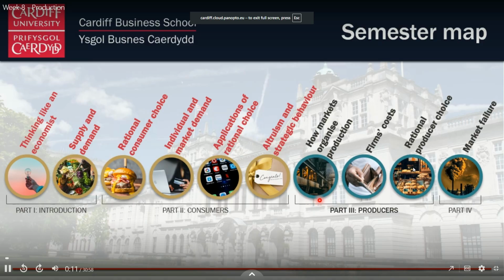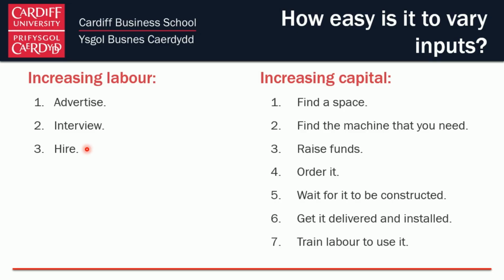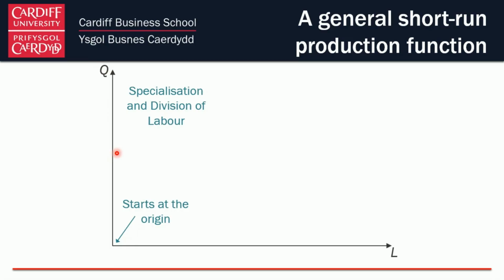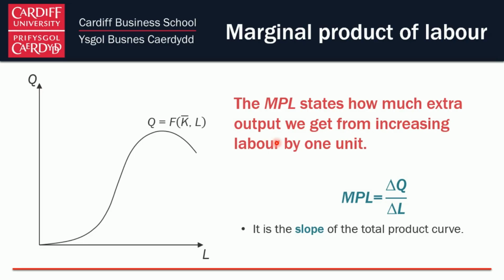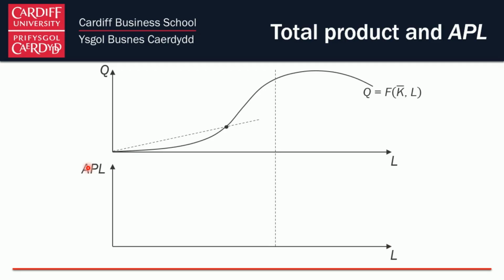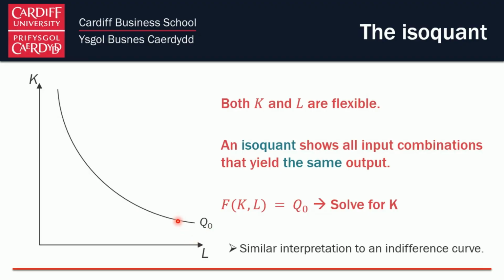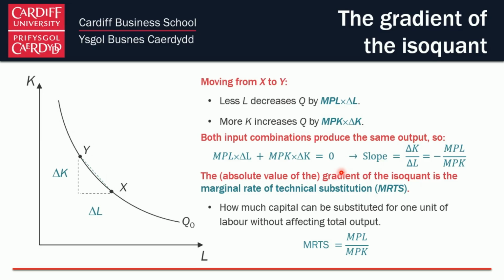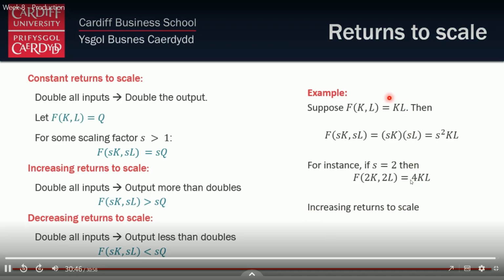MICRO WEEK 8 PRODUCTION